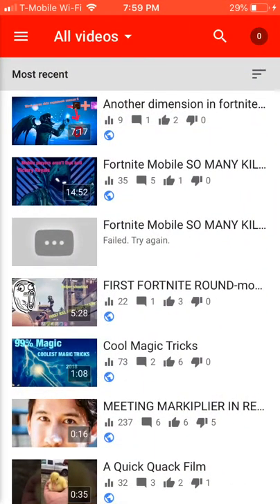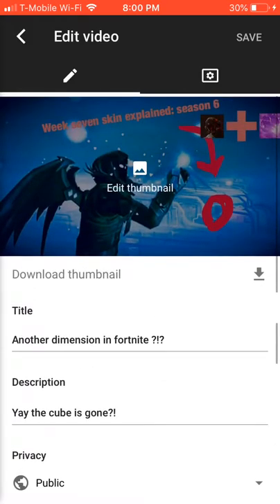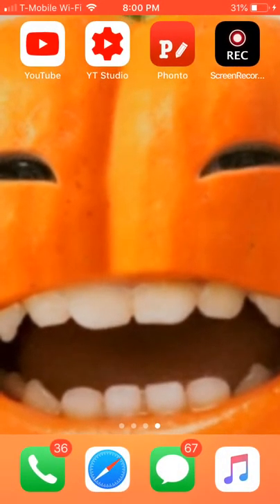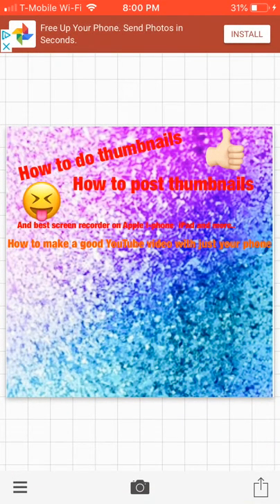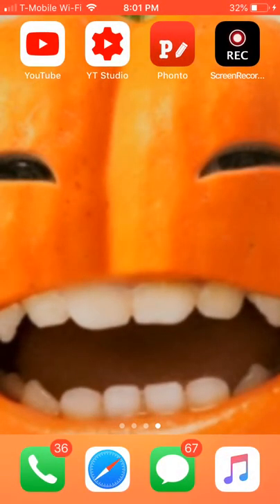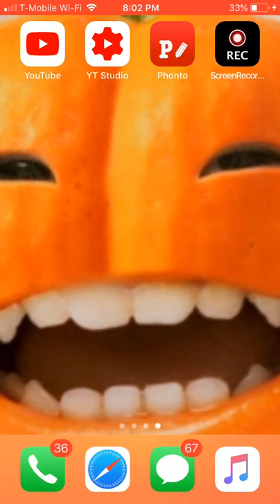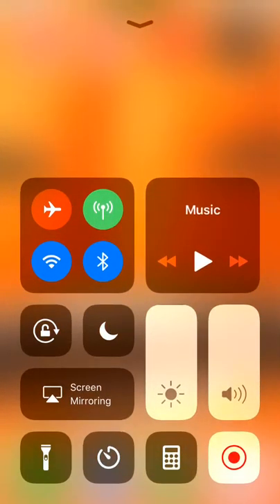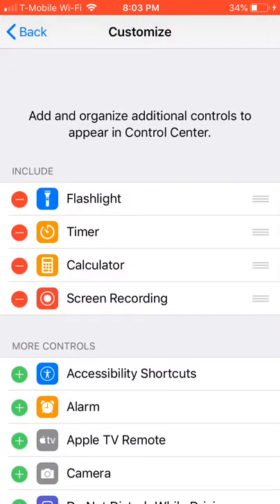HOW TO MAKE A SUCCESSFUL YOUTUBE VIDEO WITH JUST YOUR PHONE/IPAD-Apple vices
Hey you guys I just wanted to let you know that I had troubles uploading the vid cause there was no sound like you couldn’t hear my voice so I fixed it by re-recoding it from my photos.